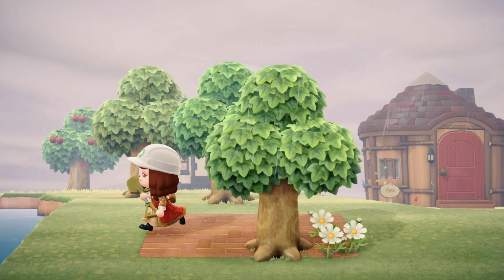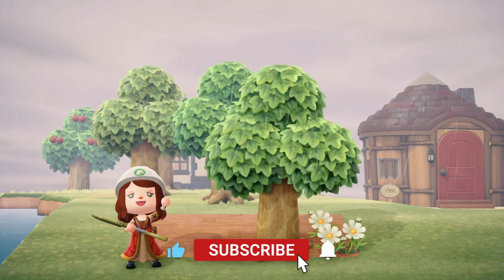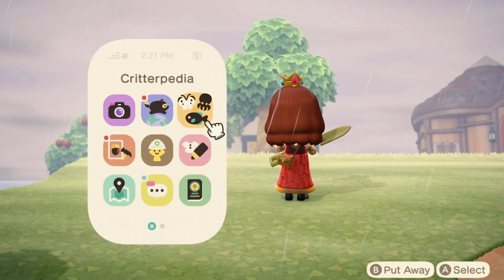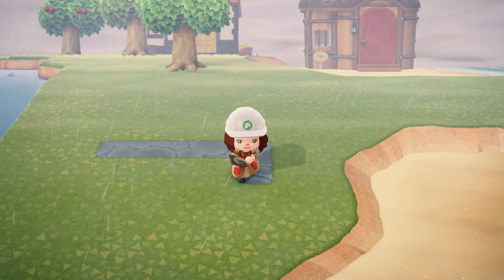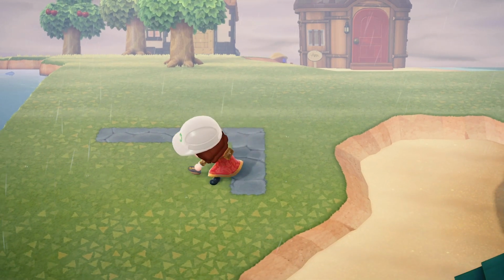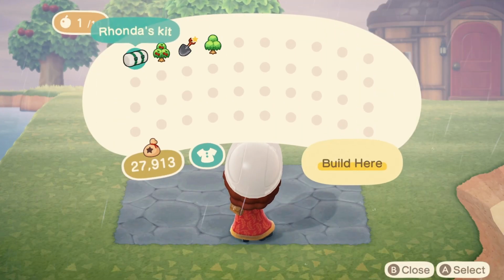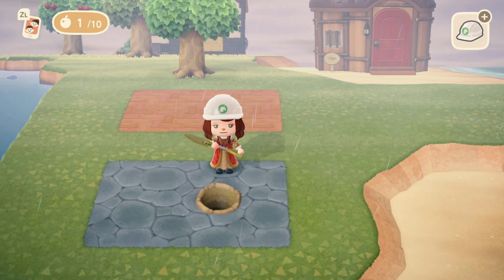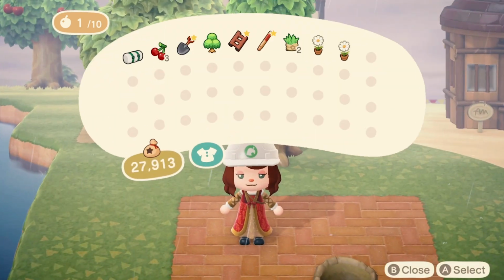ACNH Plant Trees, Flowers, & Weeds on Paths!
We're going over how to plant on paths including stone & brick as well as everything else you need to know to keep them permanently on your island!

Interested in starting a Youtube channel but don't know what kind of equipment you’ll need? Here are all the essentials to get your gaming channel up and running! Every item on here is what I use for my own set up.